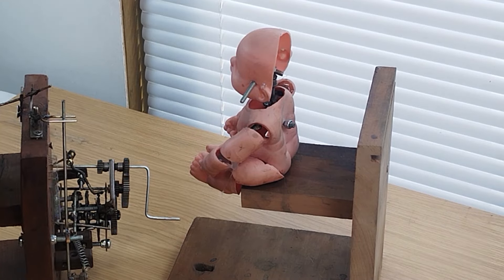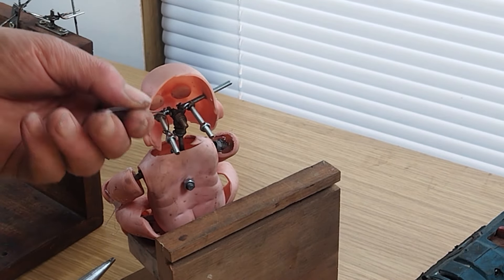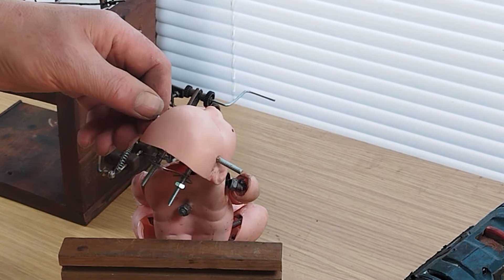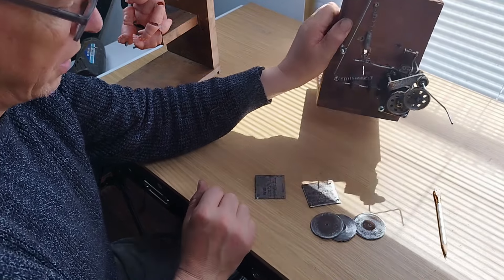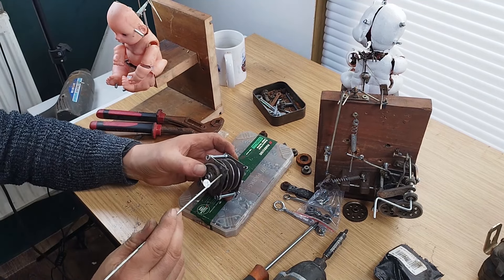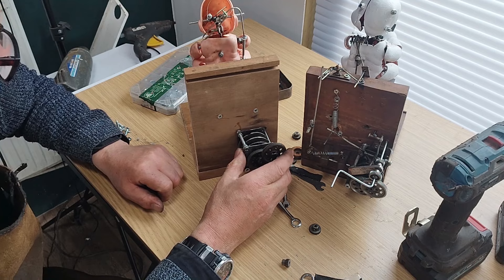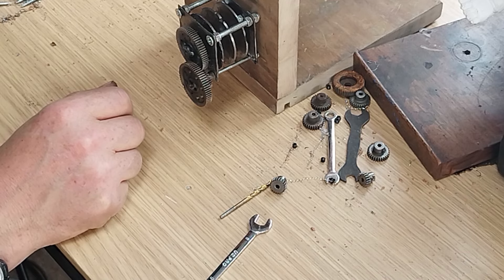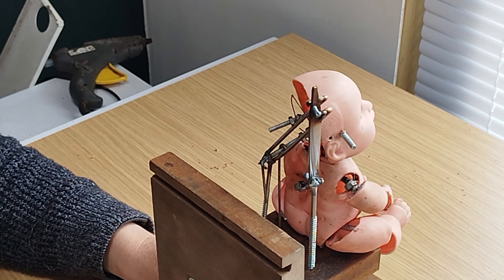Part Two of Hand-powered Baby Robot sculpture Build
Built from recycled objects and a cheap baby doll, this shows how I construct this kinetic sculpture step by step.
In this episode I build the control system of cams and gears and mount it on the back, I also make the head move in a predictable manner